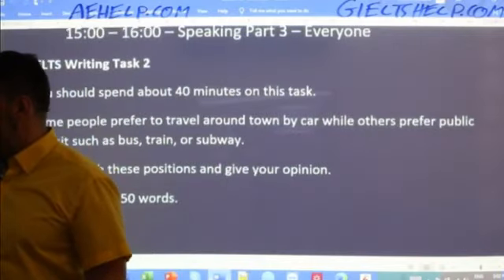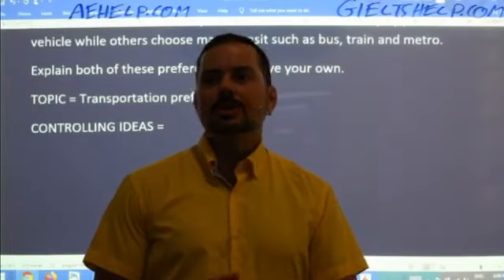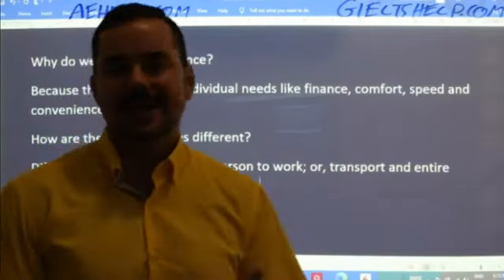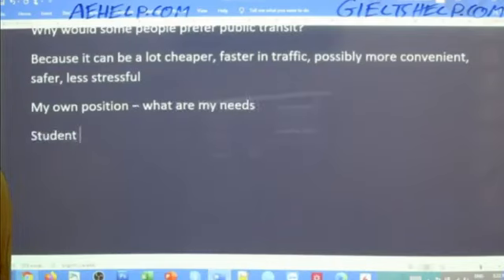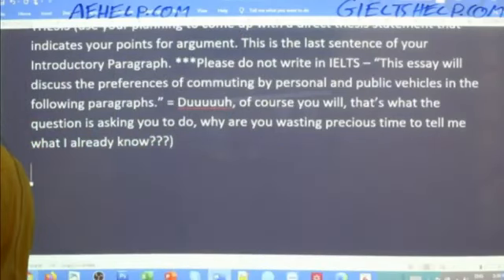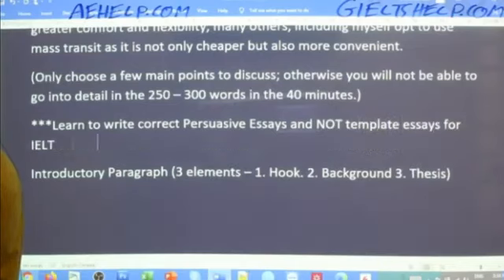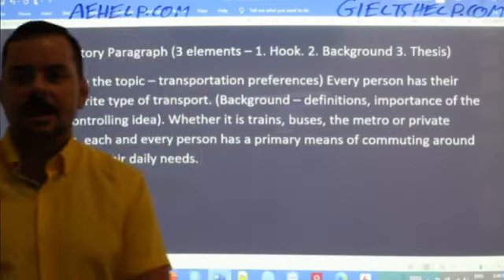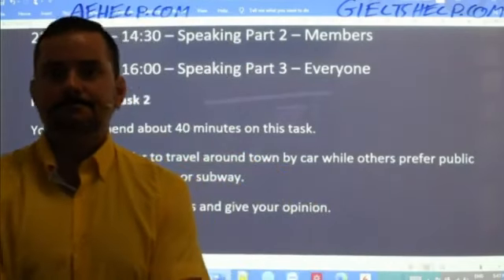IELTS Live - Task 2 Writing - Both Sides for Band 9